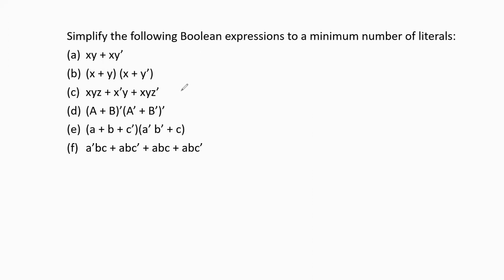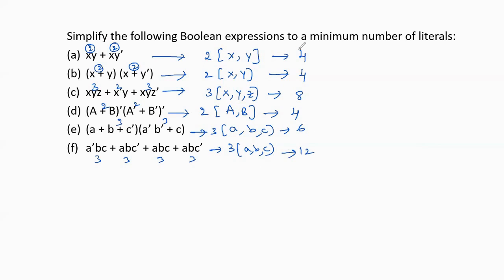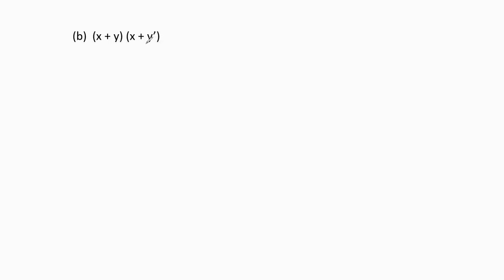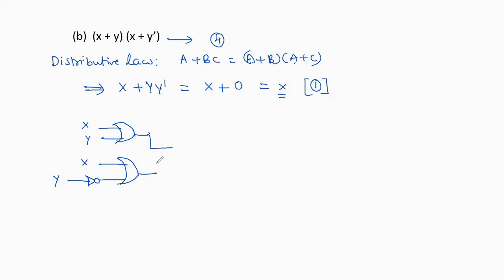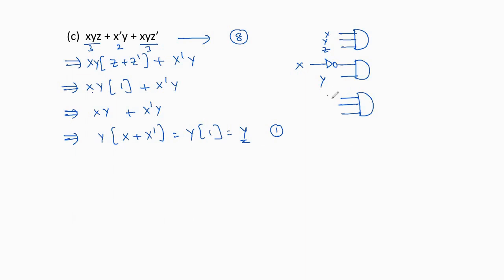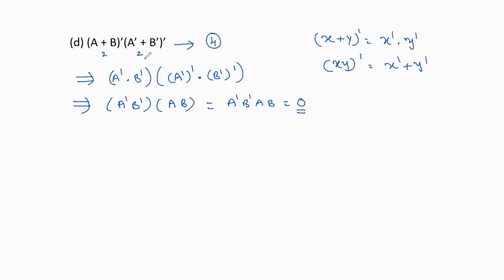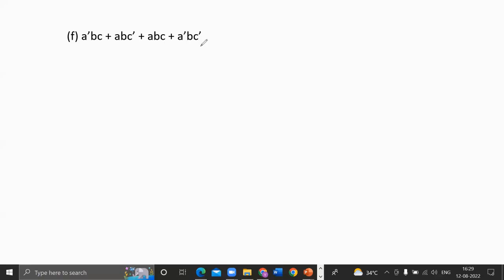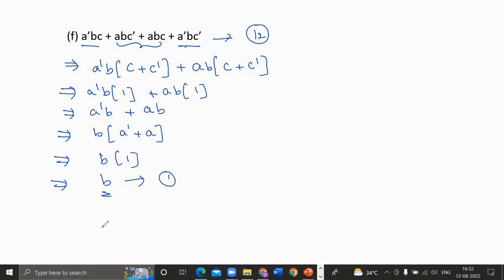4 Simplification of Boolean expressions to a minimum number of literals using Boolean Algebra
✅This video provides the solution to the problem:
Simplify the following Boolean expressions to a minimum number of literals:(a)  xy + xy' (b) (x + y) (x + y')
 (e) (a + b + c')(a' b' + c) (f) a'bc + abc' + abc + a'bc'